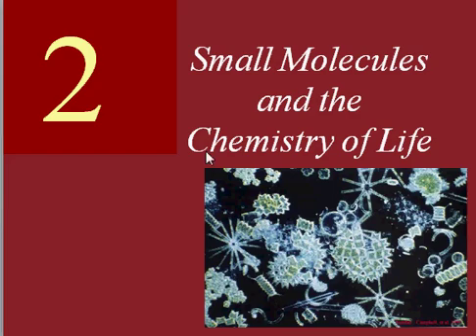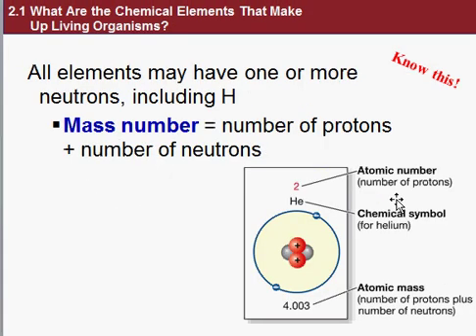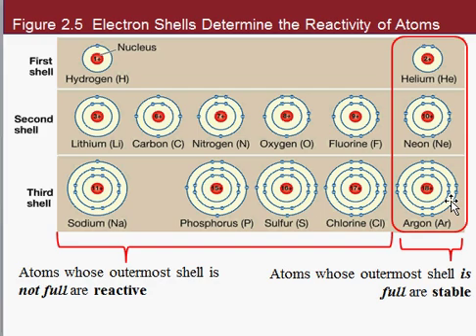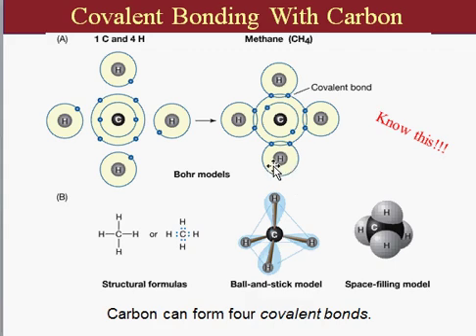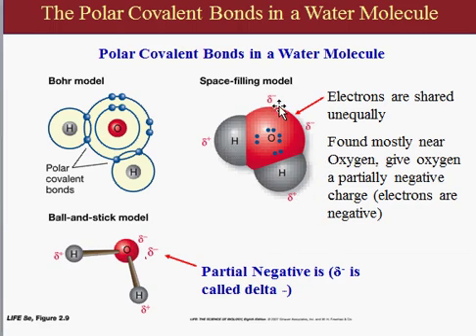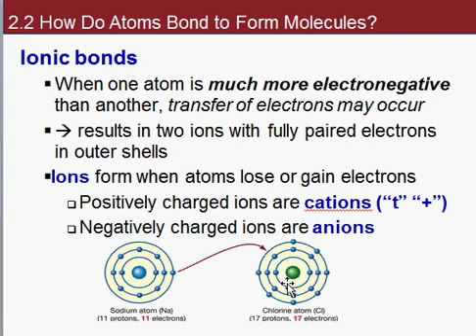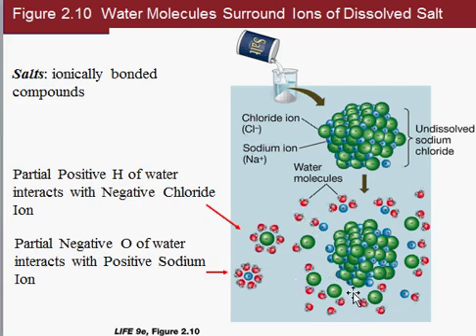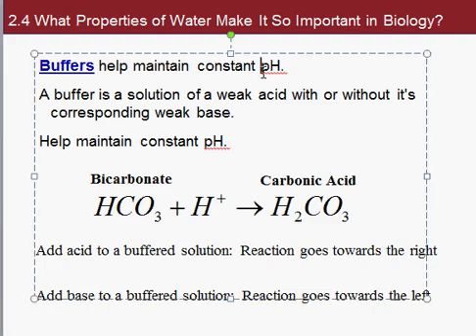Chemistry Video Review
Chemistry Video Review: Small Molecules and the Chemistry of Life
This is the first one, they will get better.